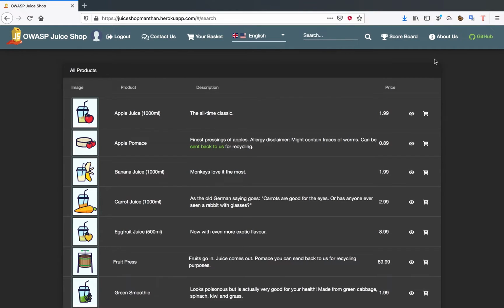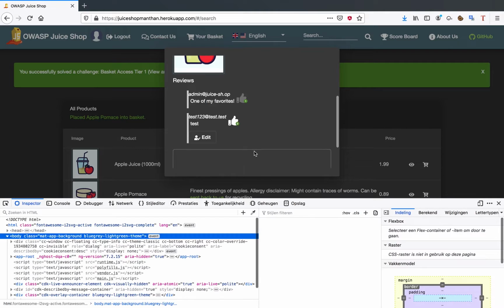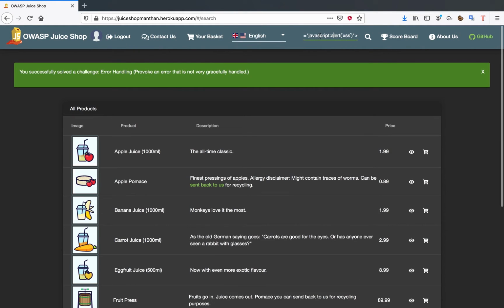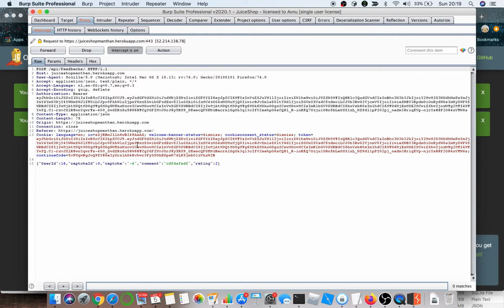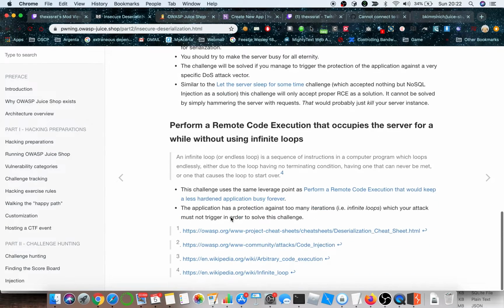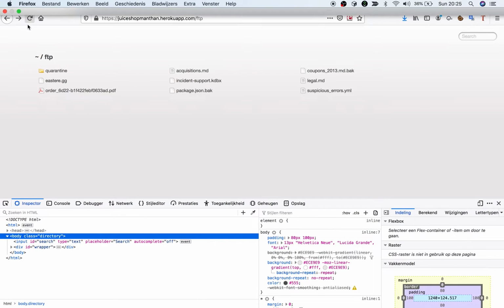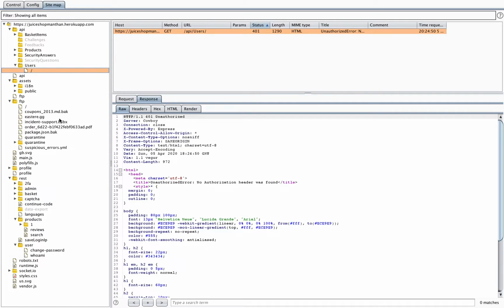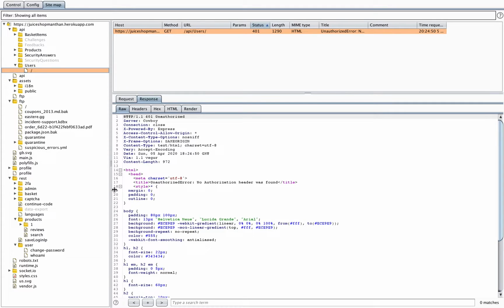IDORs and more: Live session: Juice Shop challenge #1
In this series ill be live streaming my road to hacking the Owasp juice shop. Join me on my journey on twitch or youtube